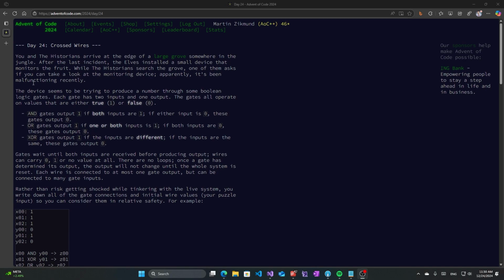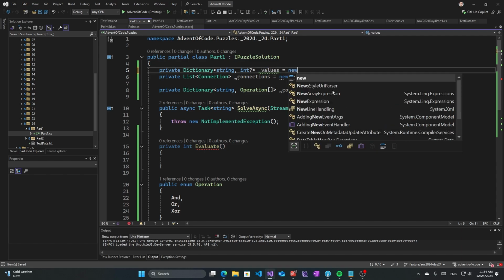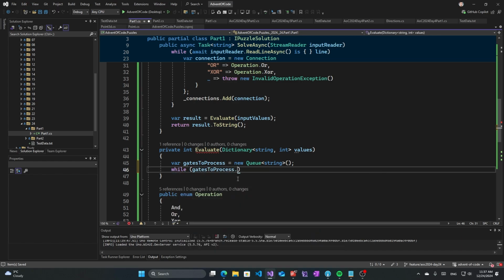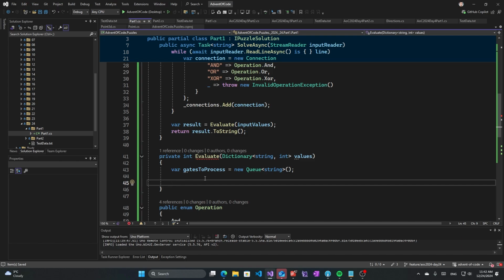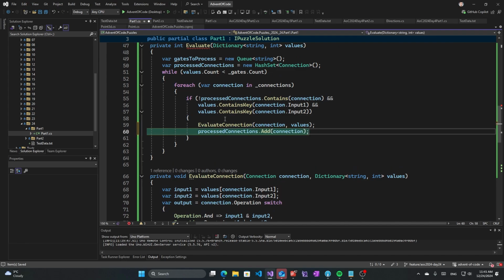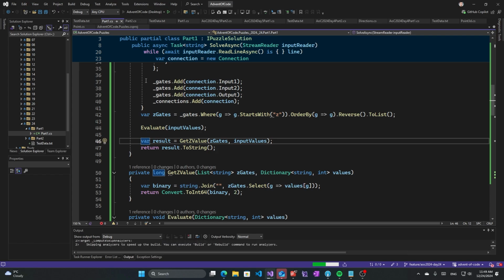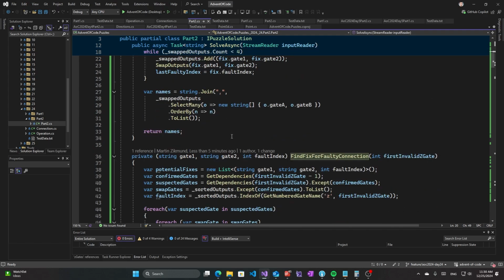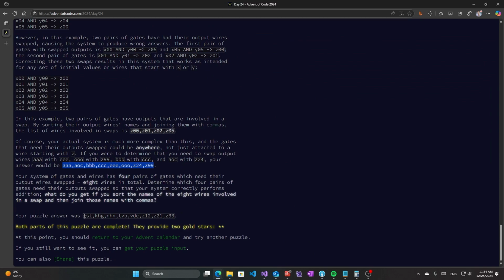Advent of Code 2024 Day 24: Crossed Wires in C# ✅✅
Definitely the hardest day of Advent of Code 2024, had to solve the second part asynchronously, but still included some explanation of the solution. Feel free to dive into it in the source code below! Also don't mind me incorrectly calling wires gates and gates connections 🤣

Contents:
0:00 - Intro
0:05 - Part 1
1:07 - Solving part 1
20:10 - Part 2
27:30 - Summary